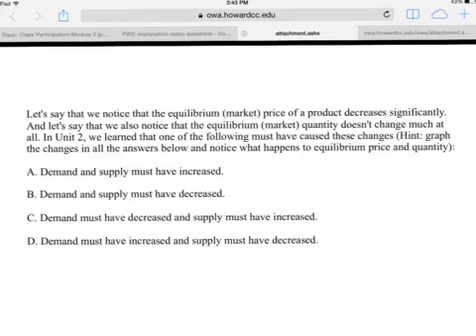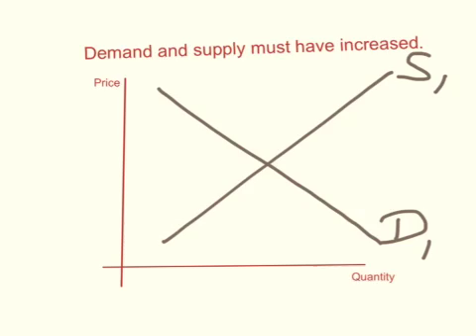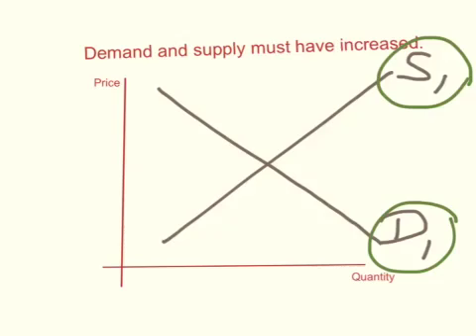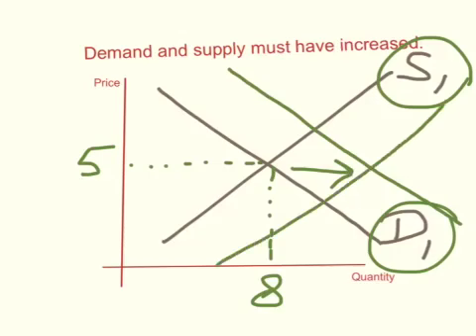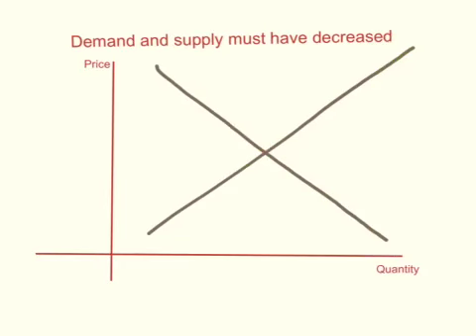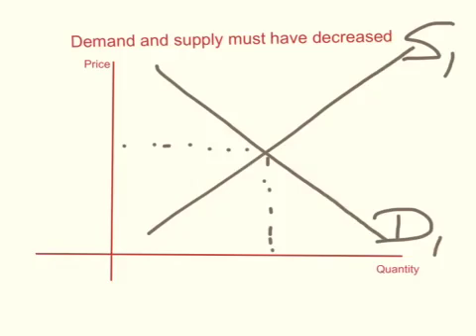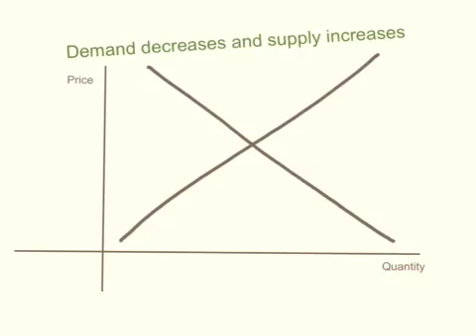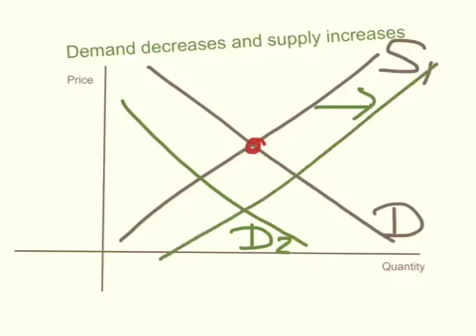Demand and supply changes to explain a drop in price and a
Demand supply application
Which changes in demand and supply explain a drop in equilibrium price and no change in equilibrium quantity?